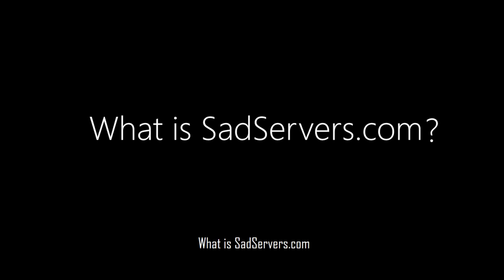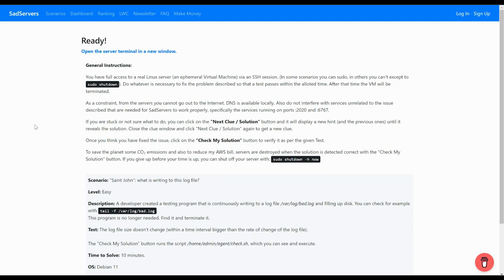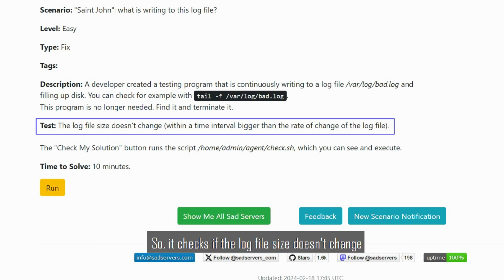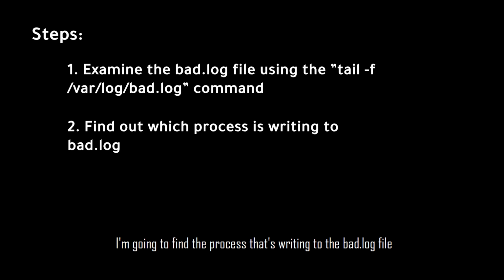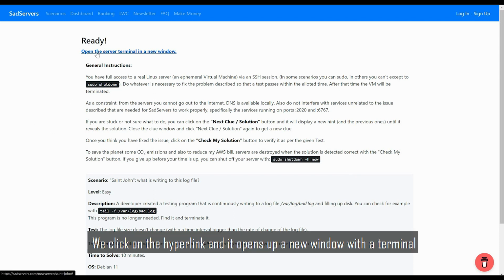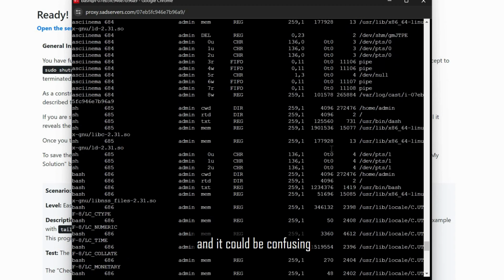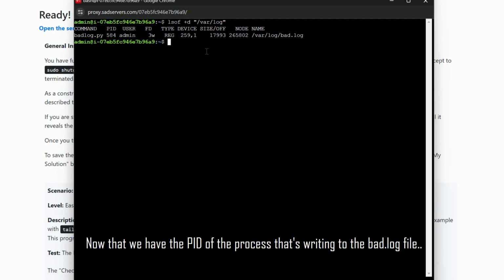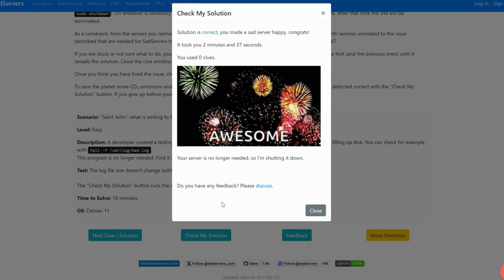Live Server Troubleshooting (Solving SadServers.com) Part 1: "Saint John"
This video is a tutorial for the scenario named "Saint John" on SadServers.com, it will be the first video in  series of videos that aim to provide solutions for these scenarios.